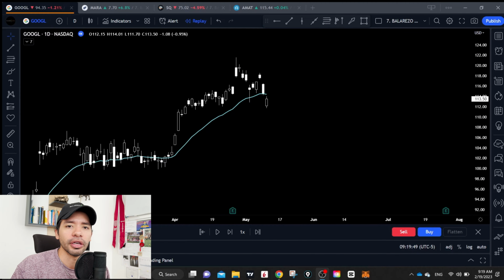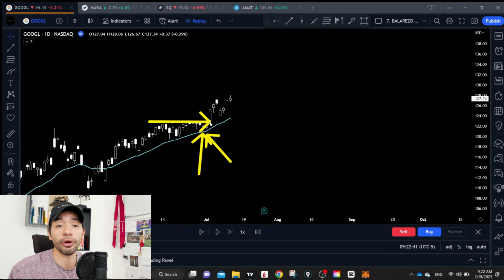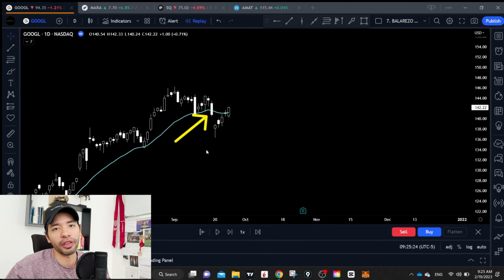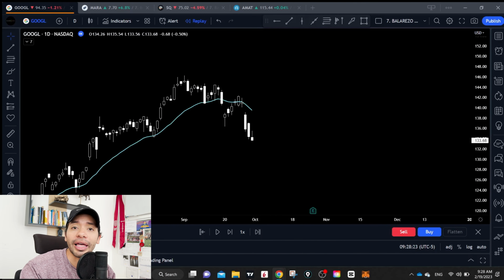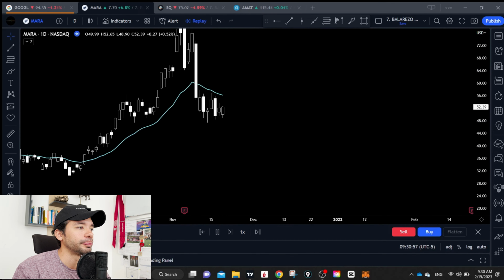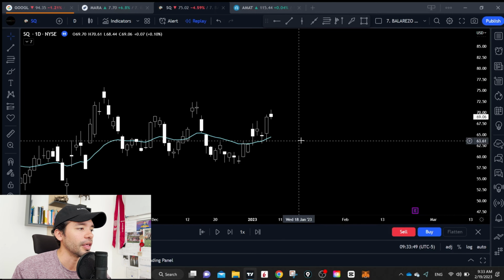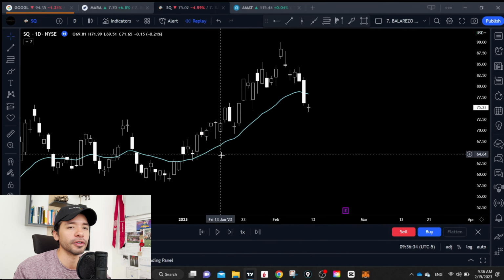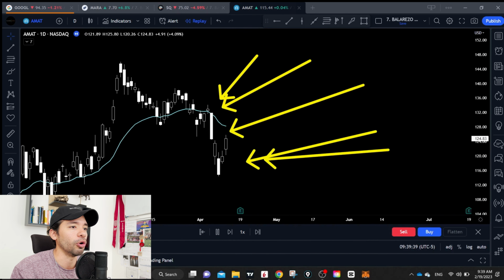21 Exponential Moving Average - EVERYTHING YOU NEED TO KNOW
Hey traders,

Francisco here, and welcome to the latest video on the fascinating world of technical analysis! In this installment, we'll dive deep into one of my FAVORITE indicators: the 21 Exponential Moving Average (EMA).

In this video, we'll cover EVERYTHING you need to know about the 21 EMA, including its key features, how it's calculated, and how you can use it to enhance your trading strategy.

So sit back, grab a notebook, and join me as we unlock the potential of the 21 Exponential Moving Average!